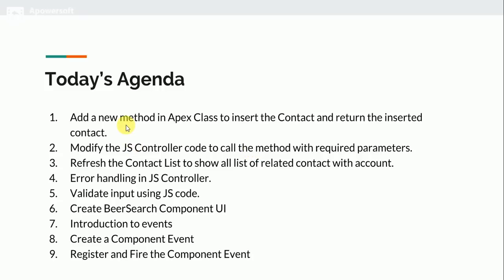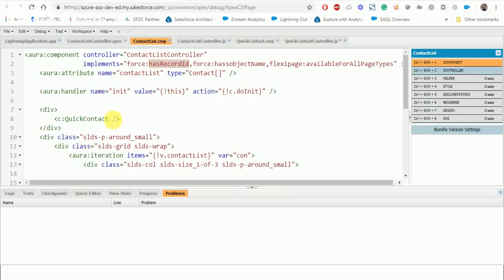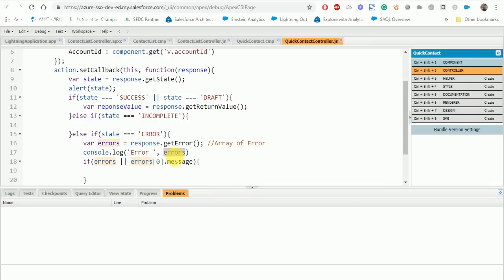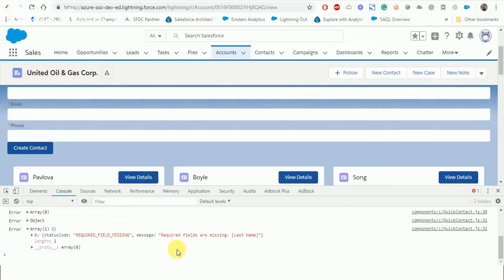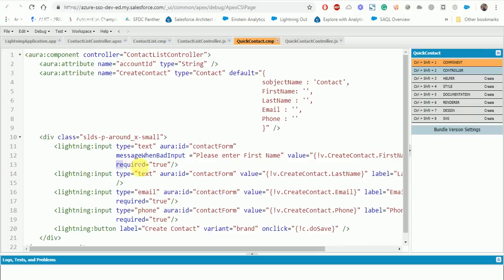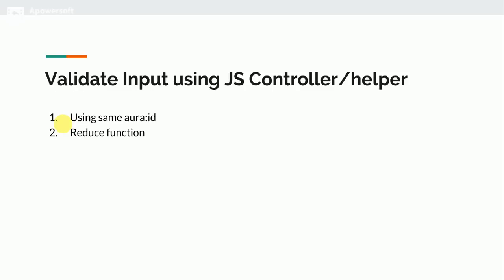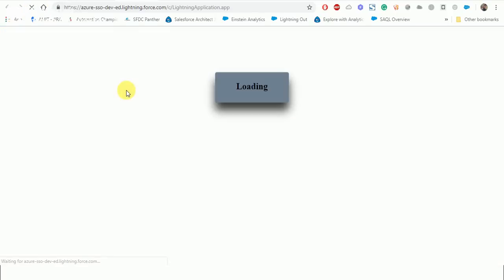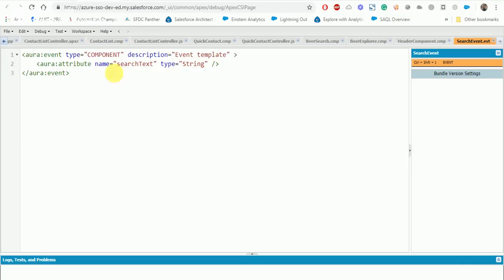Lightning Component Development Sessions Day 6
Want to learn more about salesforce join me 1 - Add a new method in Apex Class to insert the Contact and return the inserted contact.
2 - Modify the JS Controller code to call the method with the required parameters.
3 - Refresh the Contact List to show all list of related contact with the account.
4 - Error handling in JS Controller.
5 - Validate input using JS code.
6 - Create BeerSearch Component UI
7 - Introduction to events
8 - Create a Component Event